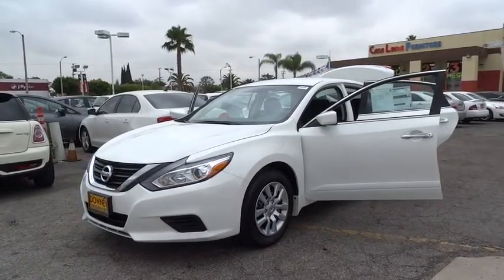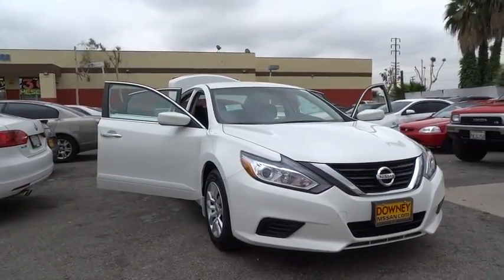2016 Nissan Altima Cerritos, Los Angeles, Buena Park, South Bay, Downey, CA 161675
2016 Nissan Altima
2016 Nissan Altima 2.5 S - Stock#: 161675 - VIN#: 1N4AL3AP8GC220638

Downey Nissan
7550 Firestone Blvd